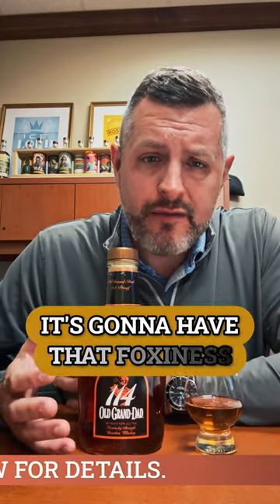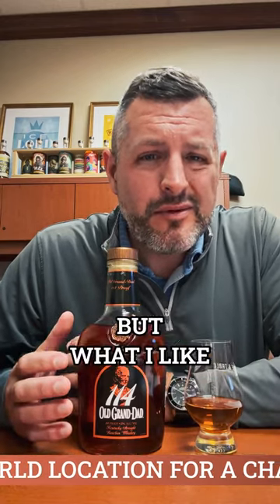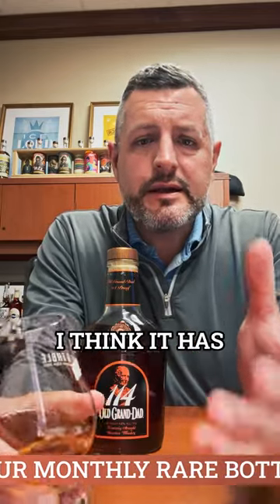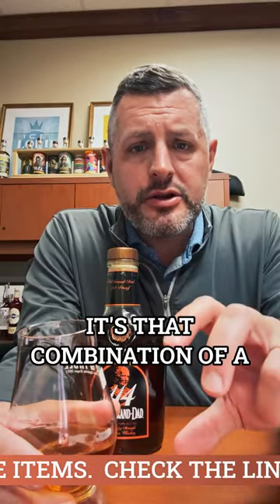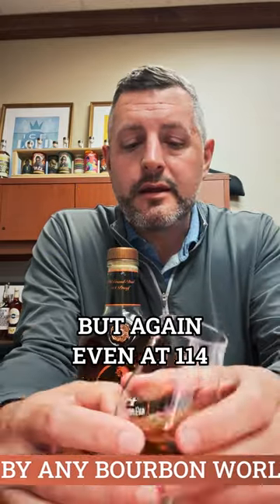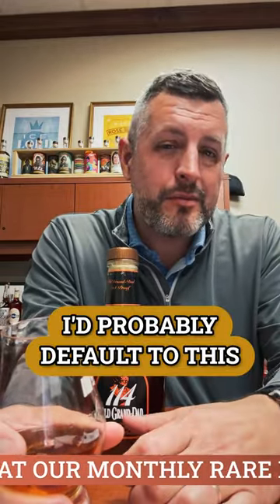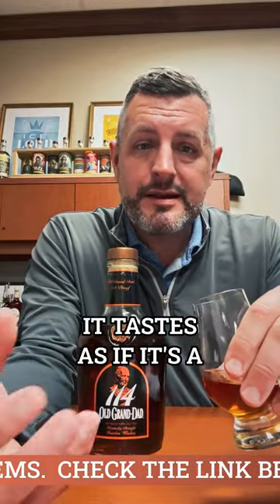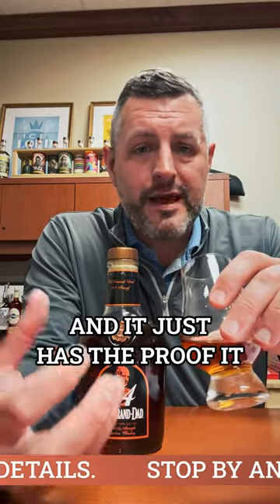Old Grand Dad 114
Since Old Grand Dad 114 has become more widely available again, we'd thought we revisit this under the radar value bourbon. Made with Jim Beam's slightly higher rye recipe, the same as in Basil Hayden, and bottled without age statement at 114 proof. The normally "foxy" yeast and orange peel characteristic of Jim Beam is on full display with fruit,  yeast, and oak being pushed forward by the higher proof. Light and fruity on the nose, but with bigger oak than regular Jim Beam, this is an easy every day sipper to fall in love with.